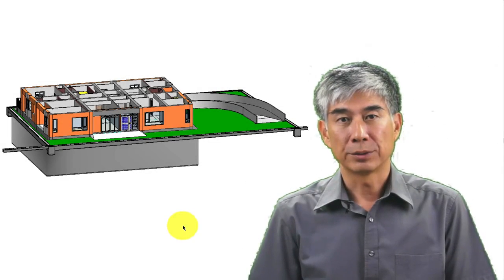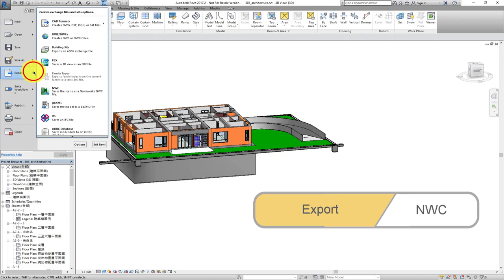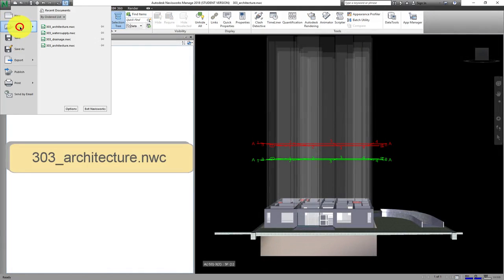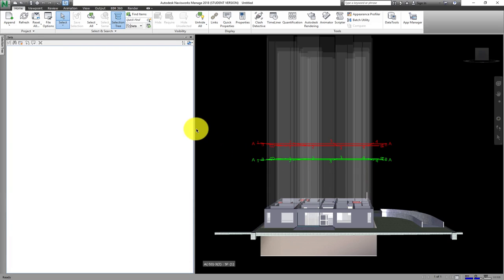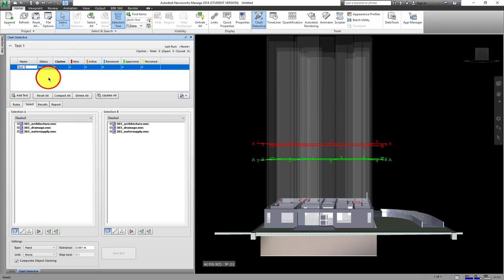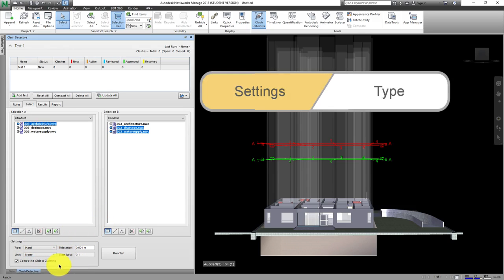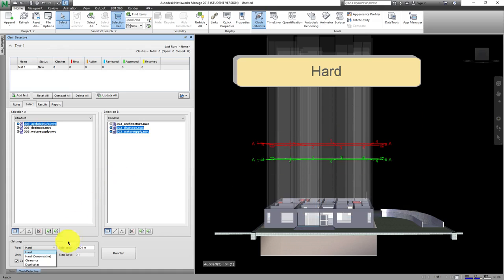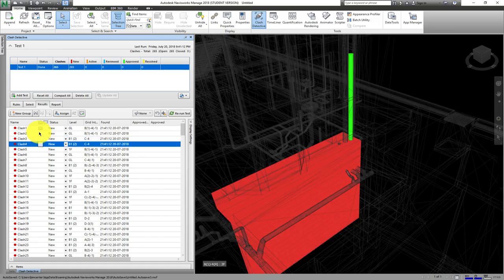303 Navisworks exercise: use the Clash Detective tool for clash detection - BIM Application for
Link to this course:
303 Navisworks exercise: use the Clash Detective tool for clash detection - BIM Application for Engineers

In order to effectively reach the goal of learning, students will get familiar with the model-building process. The second module of the course will be on how to use Autodesk Revit to build BIM models. We will use an example case and guide students to build a 6-story BIM model from the CAD drawings step by step.
Then, in the following three modules, we will introduce three essential BIM applications one by one in each module, namely clash detection, quantity takeoff, and 4D simulation. We will use Autodesk Revit and Navisworks to build our BIM models in this course.

instructor way of teaching course content all upto the mark. overall course well framed.it was nice learning experience.,It was best to study this course along with the first part of this course BIM Fundamentals for Engineers. Thanks

303 Navisworks exercise: use the Clash Detective tool for clash detection - BIM Application for Engineers